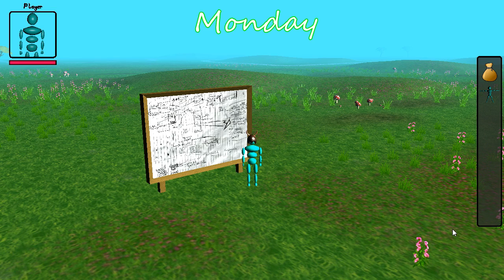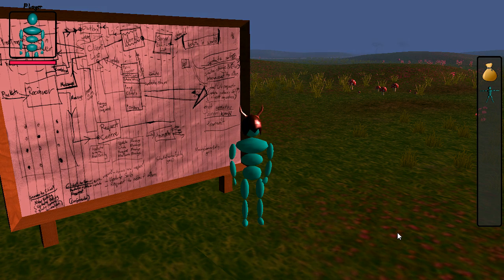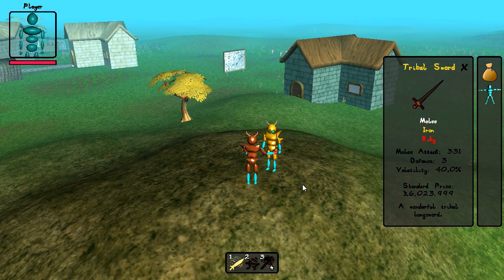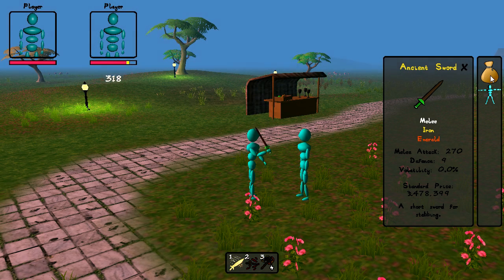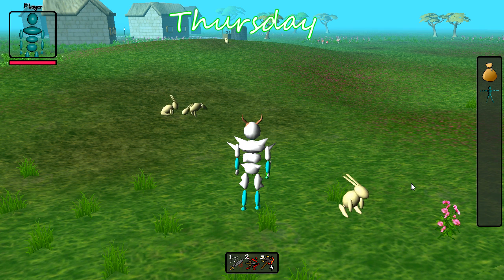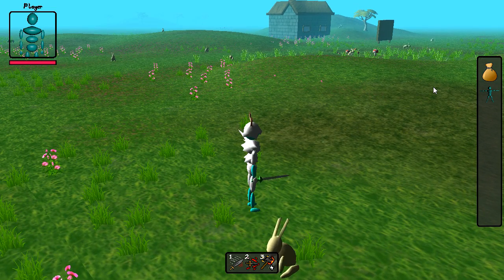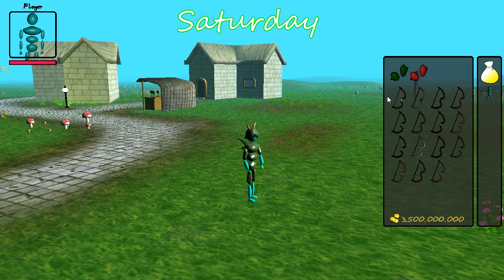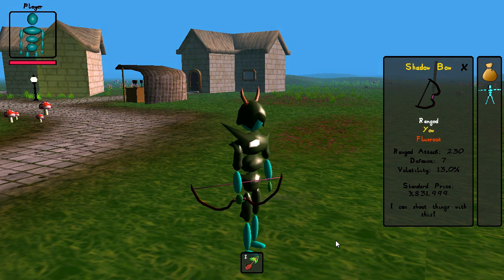Java 3D Game Development 29: Mobs & Combat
3D Opengl Game development log videos with commentary about my indie Java RPG game.

This week I continue work on the combat system and add our first proper mob into the game!

The game is written in Java, and uses LWJGL and the Opengl API.